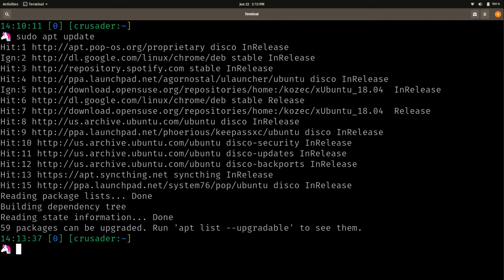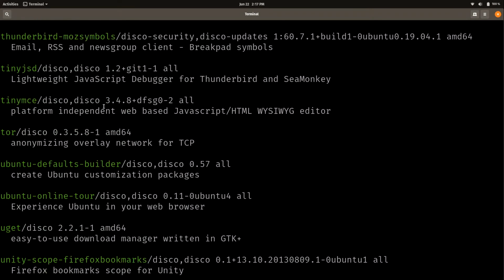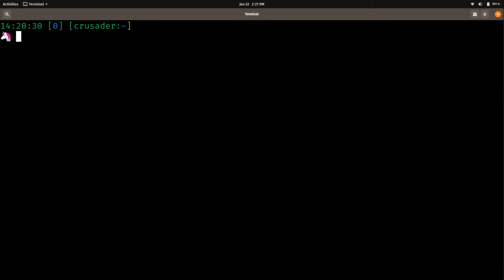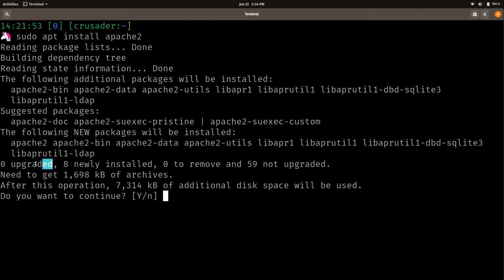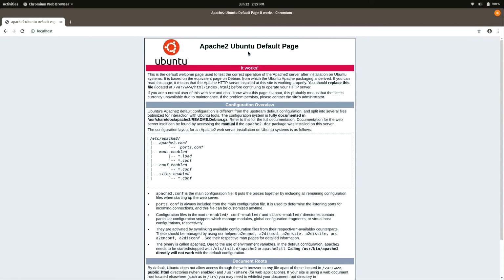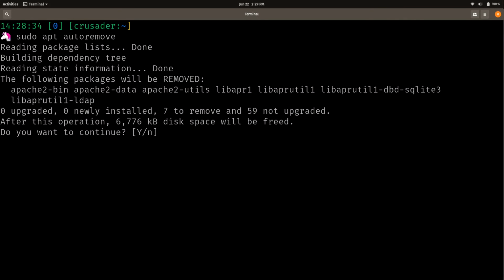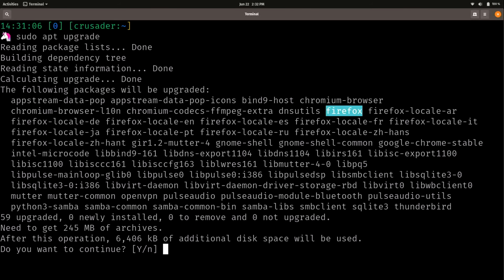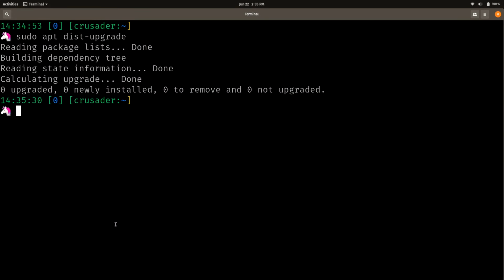Linux Commands for Beginners 11 - Intro to Package Management on Debian-based Distributions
In my Linux Commands for Beginners series, we'll explore everything you need to know in order to be productive on the Linux Command Line. You'll learn basic commands, input/output redirection, package management, resource monitoring, troubleshooting, and more. This video serves as an introduction to package management.